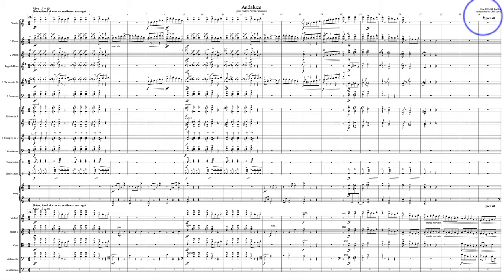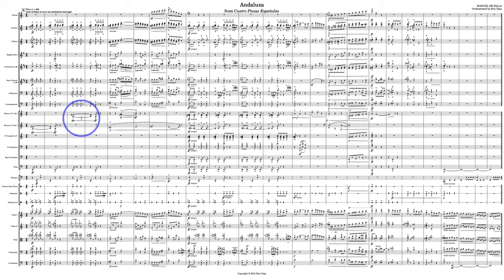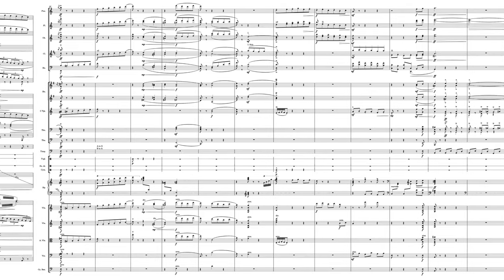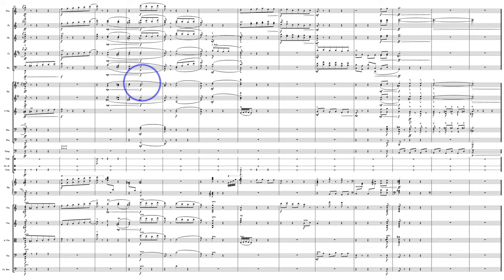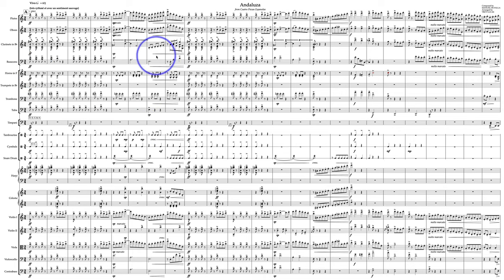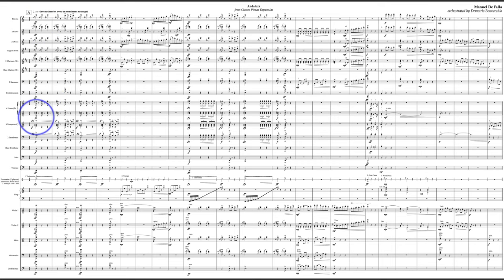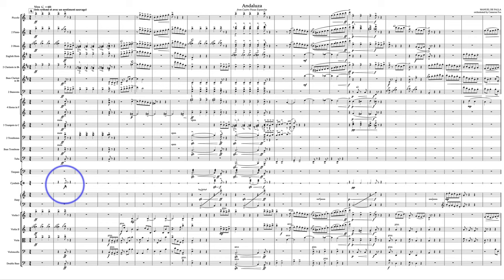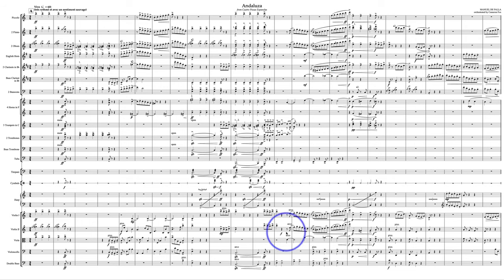2021 Falla Challenge Website Evaluations G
0:00 Intro & guidelines.
0:54 Chris Jones
18:18 Erio Daja
41:07 Ramses Provijn
1:06:58 Troy Lucas
1:27:55 Demetrio Bonvecchio
1:47:16 Cameron Fox